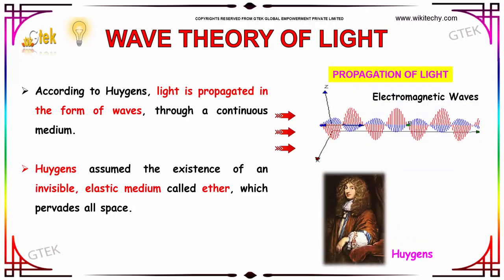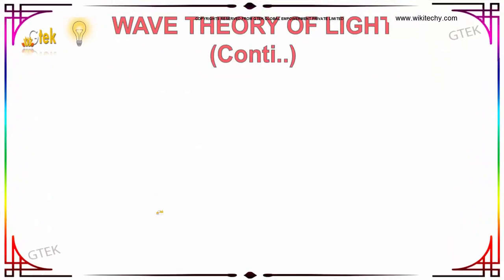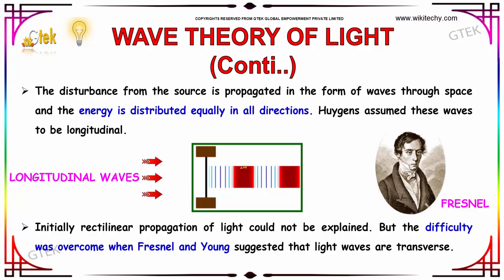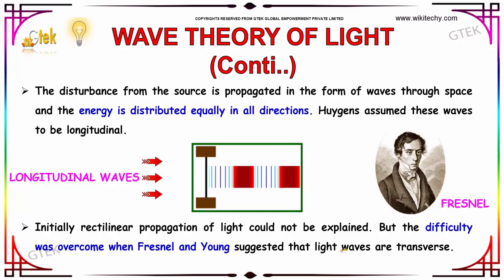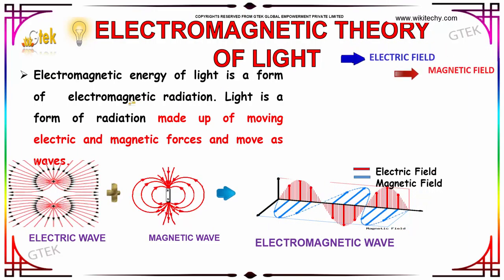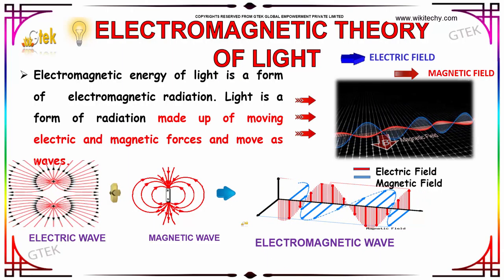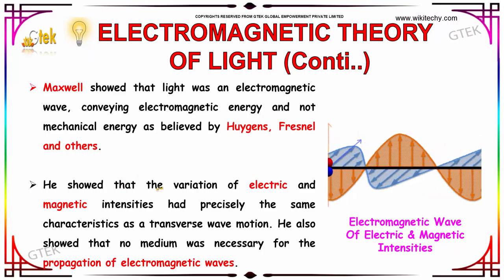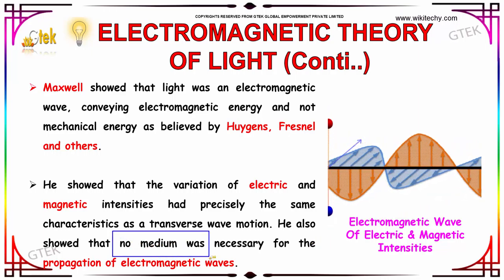Wave theory of light |class 12 physics subject notes lectures CBSE|IITJEE|NEET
Wave theory of light | Electromagnetic Waves and Wave optics Top most best online video lectures preparations notes for class 12 physics|CBSE|IIT-JEE|NEET exam|+2/12thstd standard intermediate PUC college exams preparations tips and tricks all questions with solutions

Electromagnetic Waves and Wave optics -Wave theory of light

Sir Isaac Newton, held the theory that light was made up of tiny particles. In 1678, Dutch physicist, Christiaan Huygens, believed that light was made up of waves vibrating up and down perpendicular to the direction of the light travels, and therefore formulated a way of visualising wave propagation.

Wave,
Fiber Optic Communications,
Wave Theory of Light,
Light,
Huygens–Fresnel principle,
Theories of light,
Quantum Theory of Light,
Newton's theory of Light,
Huygen's Wave Theory of Light,
Particle theory of light,
Wave theory of light definition,
Electromagnetic theory of light,